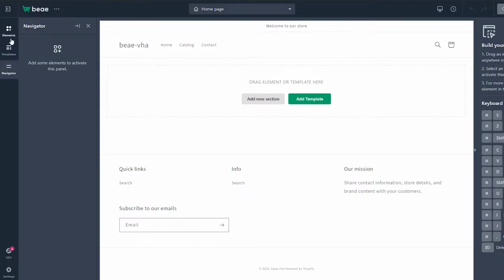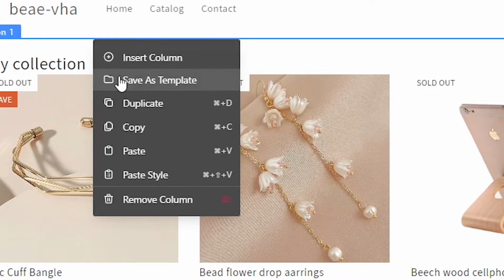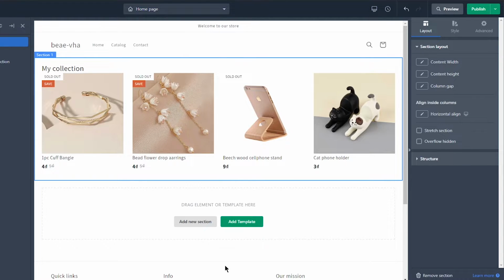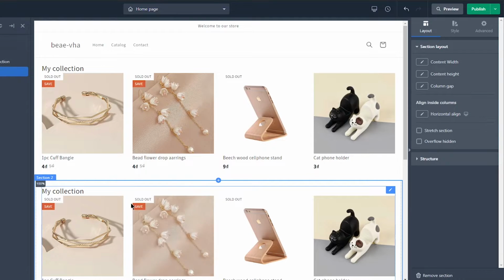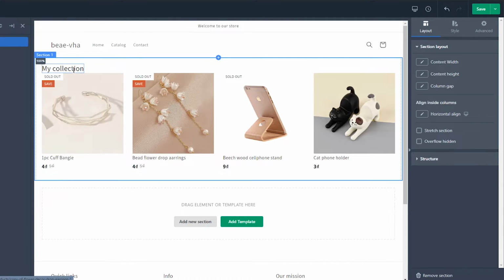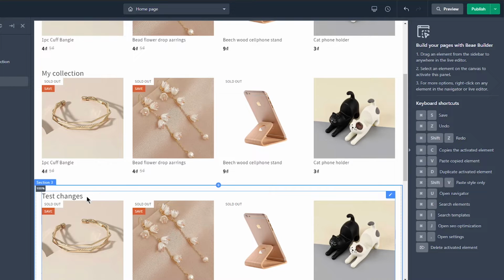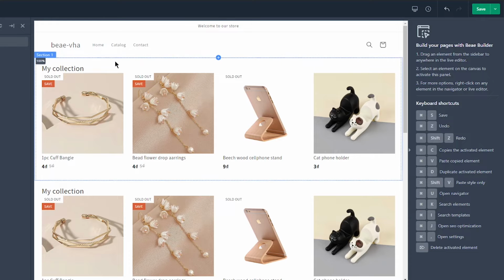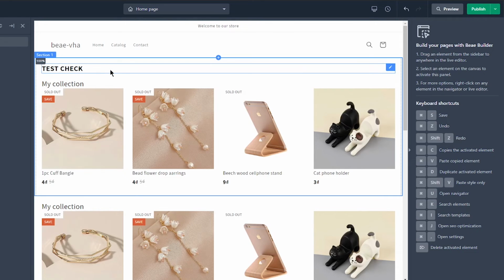How To Create and Save Template In Shopify | Shopify Page Builder | Easy Step By Step Guide 2022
Did you know that you could save your Shopify theme to a template and use it over and over again? Learn how to do this in just a few minutes. Once you get started, you'll be able to make all kinds of awesome websites! With Shopify's guide, you can learn how to save templates into your Shopify store and how to access them easily. This video will also show you how to use the templates for different projects and make changes to the layouts with the help of this plan.